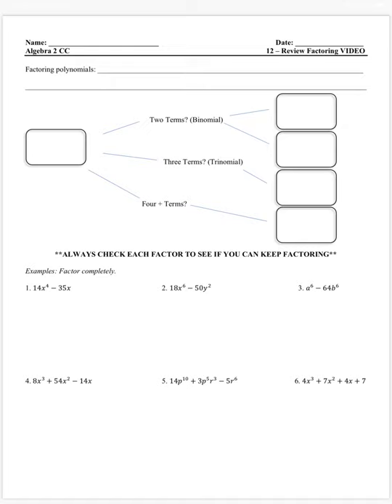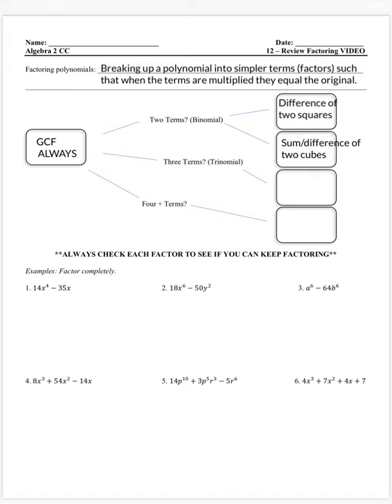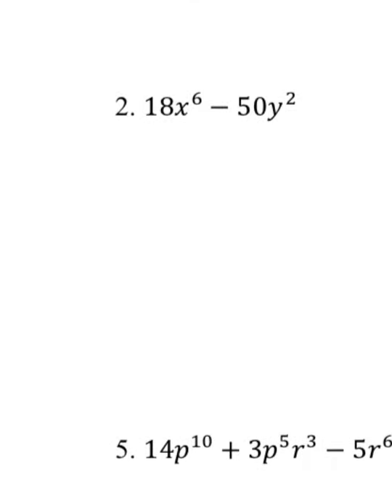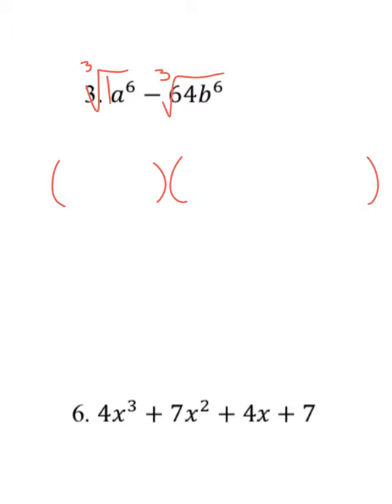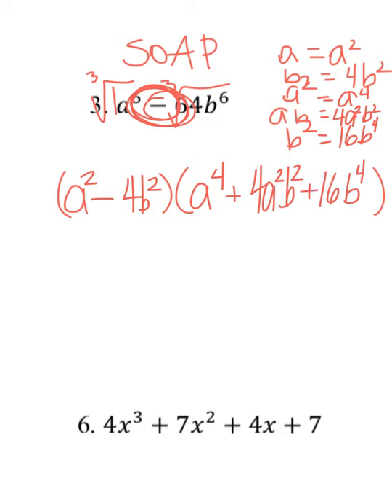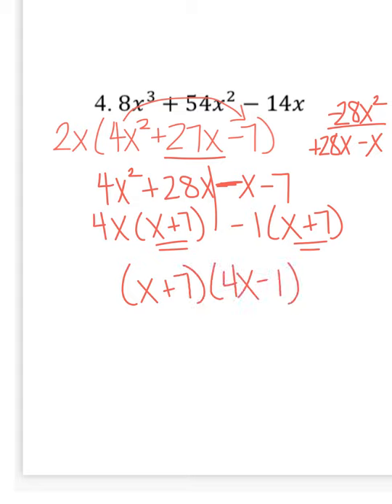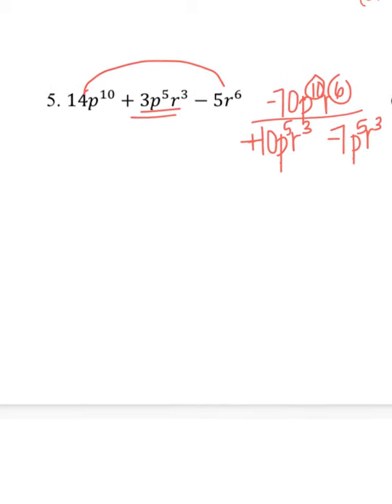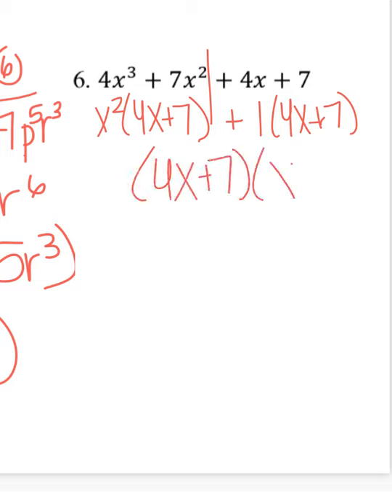12 - Review Factoring VIDEO